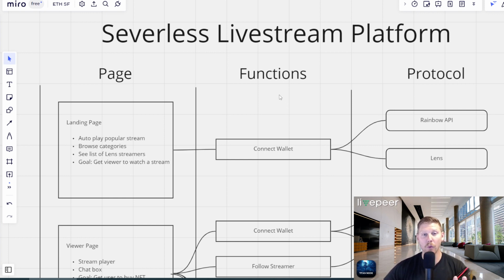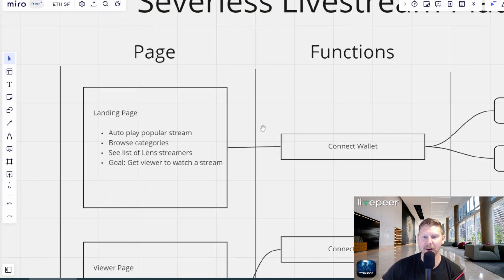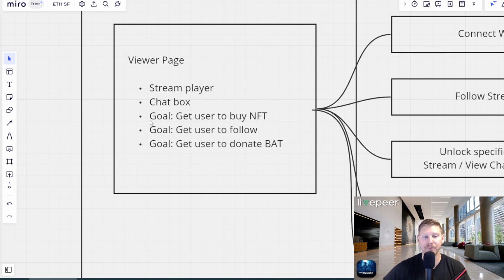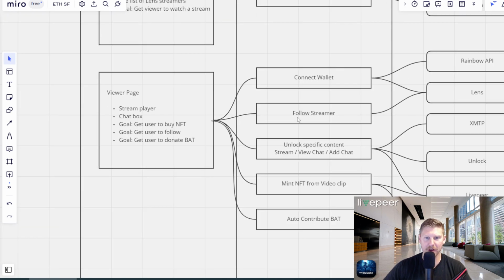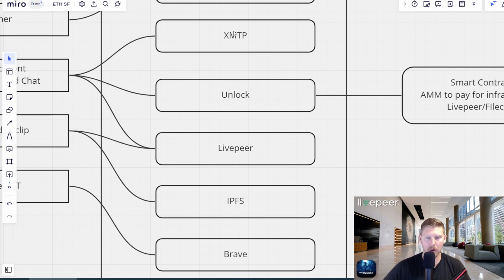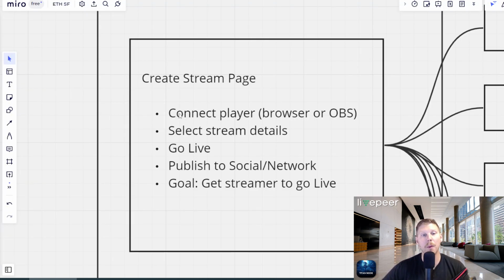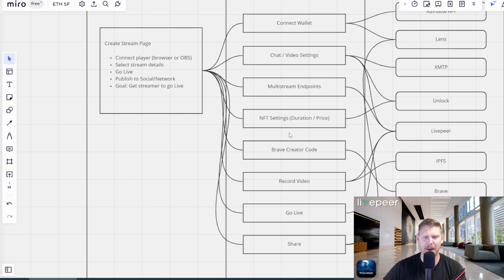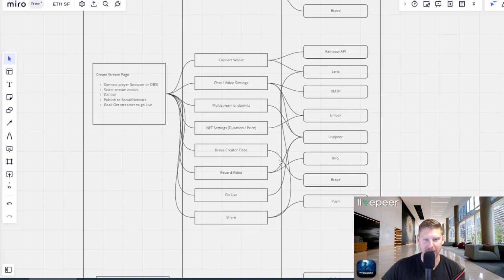What does a Livepeer App look like? | Killer App Ideas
Lets look at how a serverless live-streaming app would look like in the web3 world.

Secure. Global. Proven reliability and returns. Low latency. 24/7 uptime. Built like a Titan.

🔎 VIDEO OUTLINE 🔎
This is a video all about LPT and Livepeer eco-system.